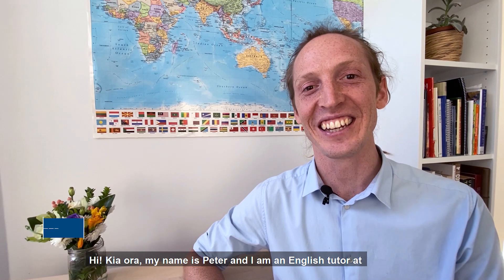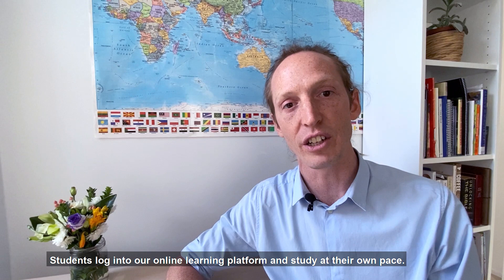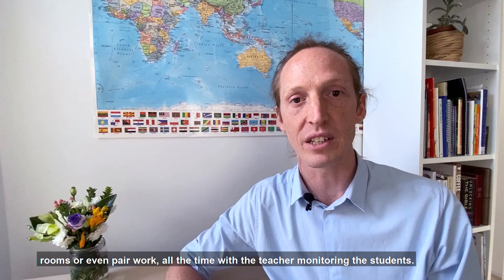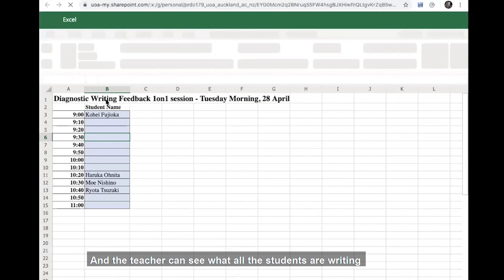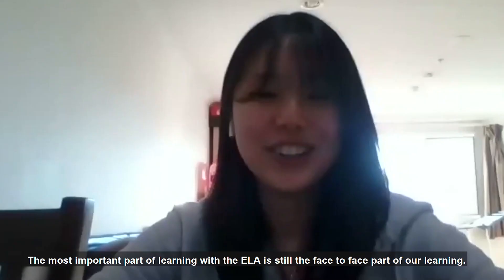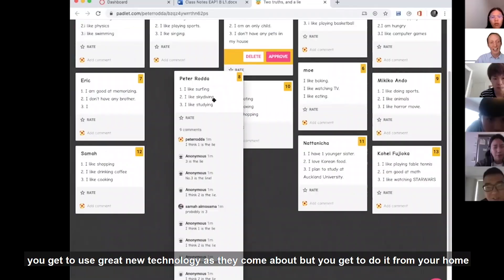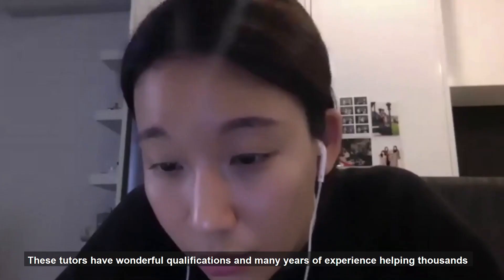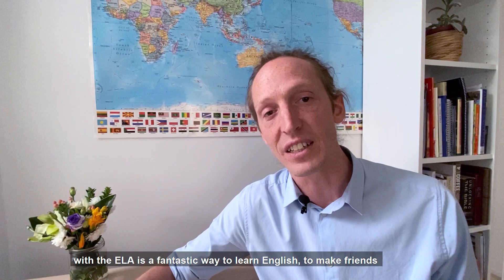Online University English Pathway Programme | Peter (ELA Tutor)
Learning English online comes with many great benefits. Listen to Peter as he shares how you can still gain the English skills you need to progress into a New Zealand university with one of our online University English Pathway programmes.